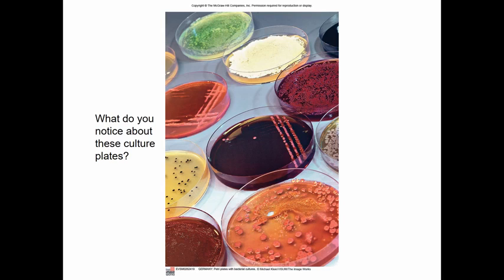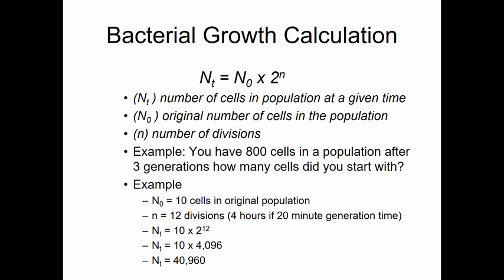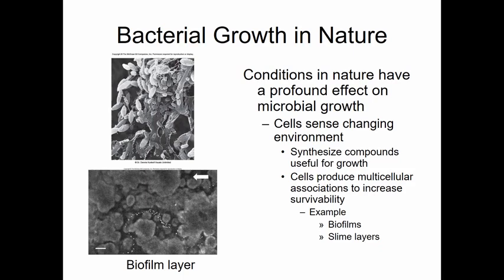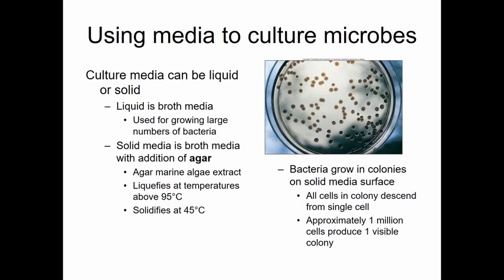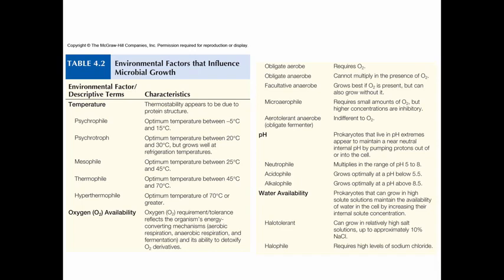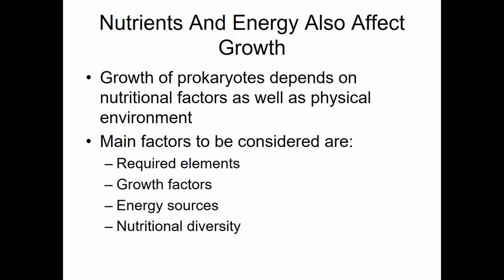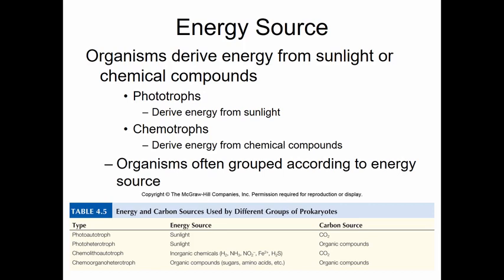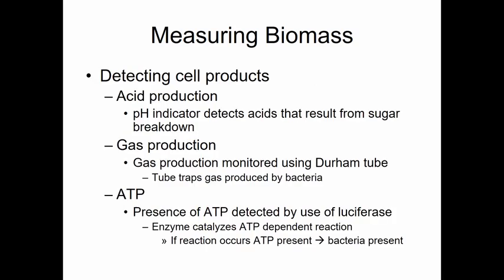Prokaryotic Growth SP19 Romain